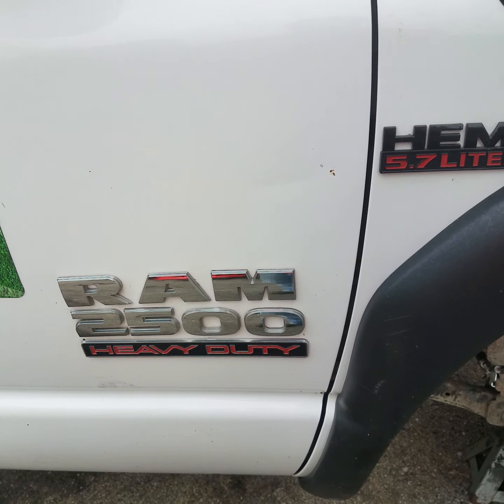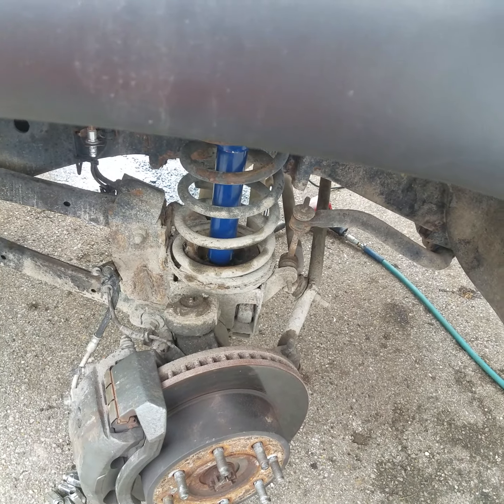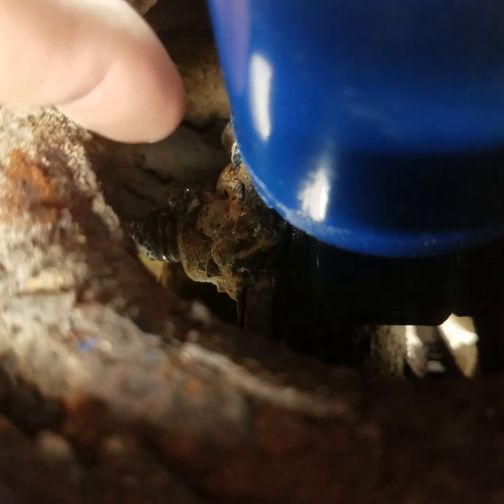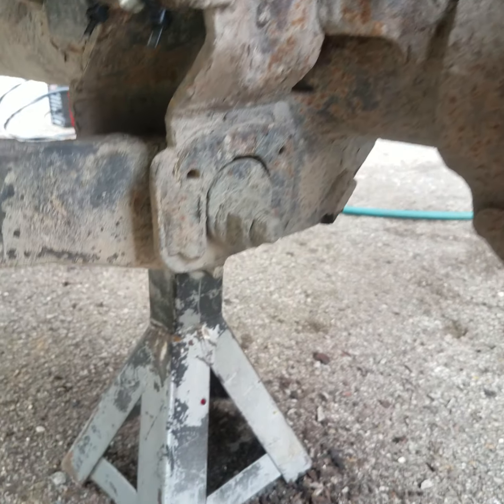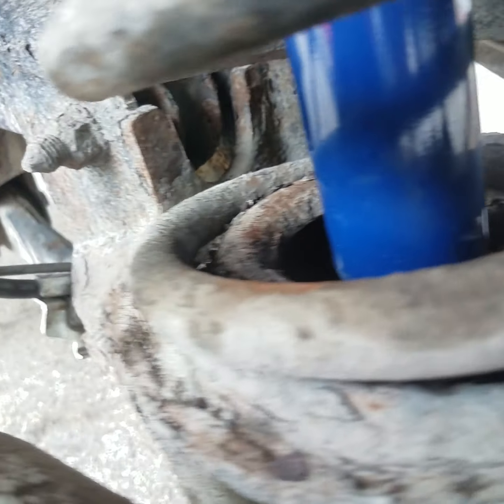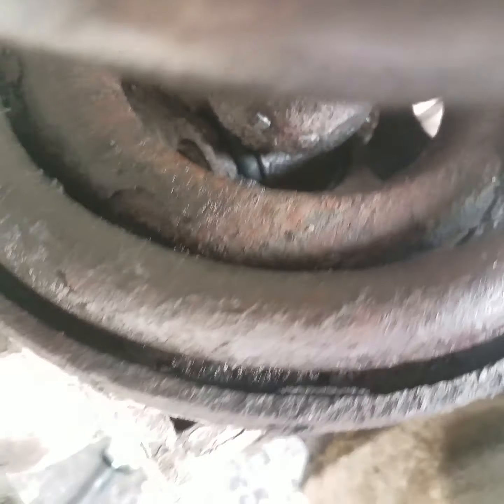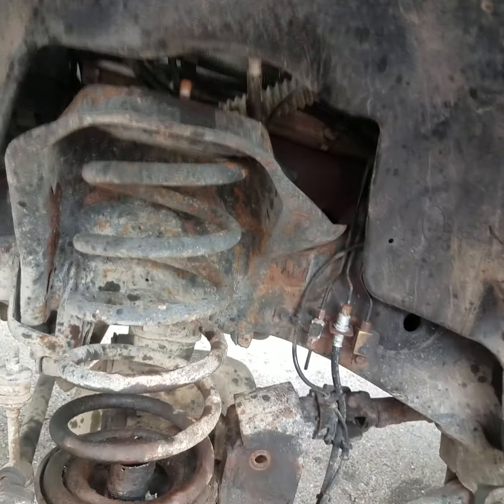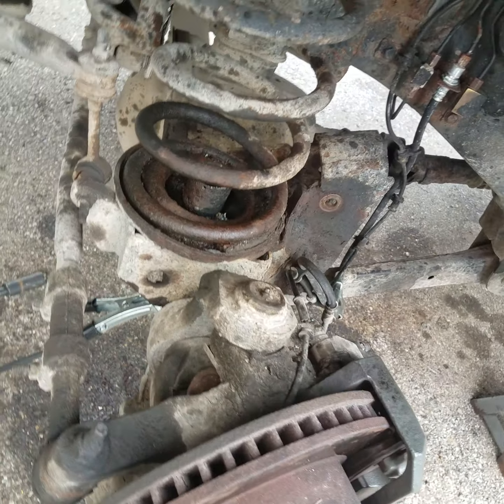Dodge Ram Front Shocks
How To Install New Shocks